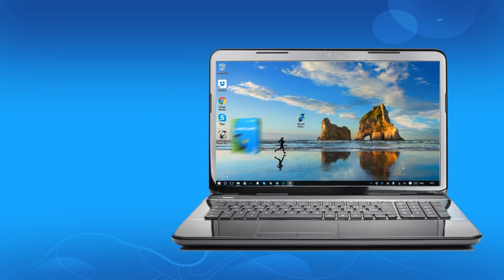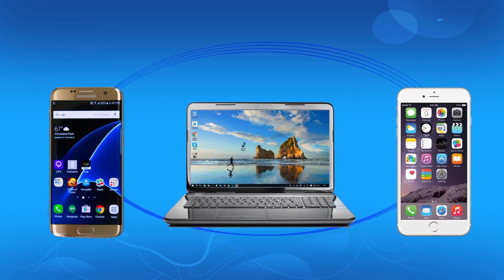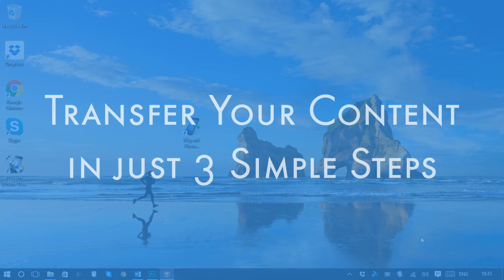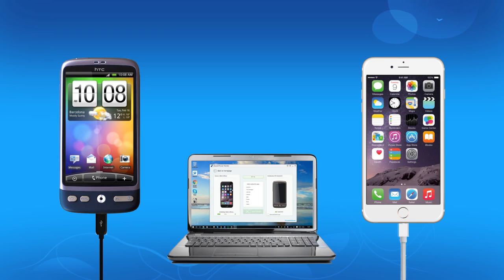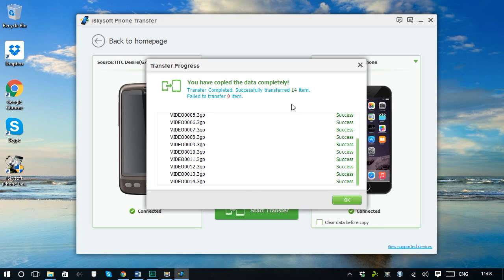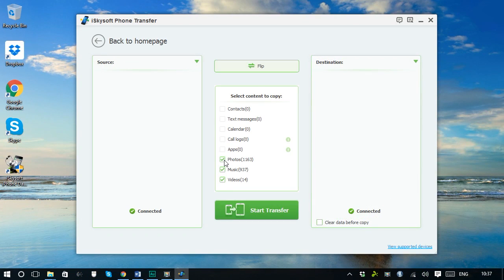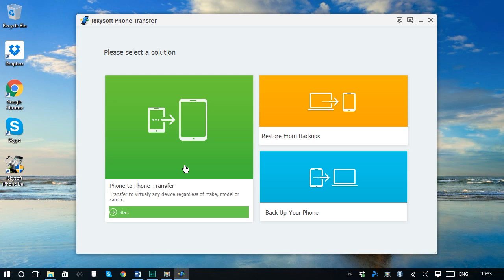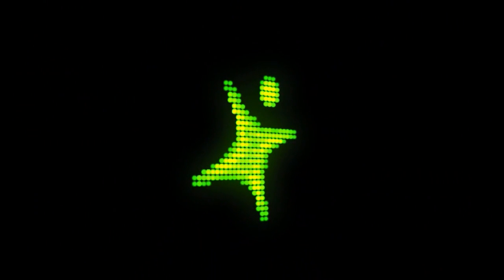iSkysoft Phone Transfer - Transfer Phone Data from Phone to Phone in 1 Click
iSkysoft Phone Transfer is an easy-to-use solution to transfer music, photos, video, sms text messages, contacts, call history, calendar and apps between iOS, Android, BlackBerry and Symbian OS in just 1 click. Besides, you can easily and quickly backup data from iPhone, iPod, iPad, Android phone and Nokia phone to PC, and restore data from iCloud backup, iTunes backup, Samsung kies backup, Blackberry backup, phone transfer backup to  Android phone, iPhone, iPod touch, iPad, or Symbian phone.